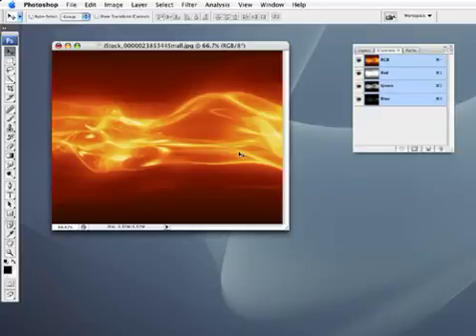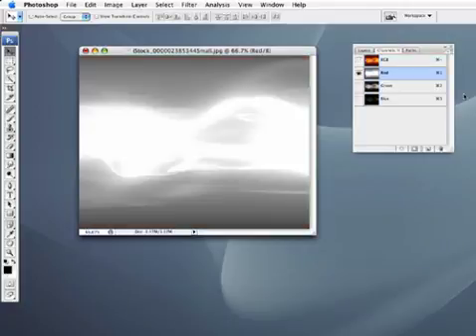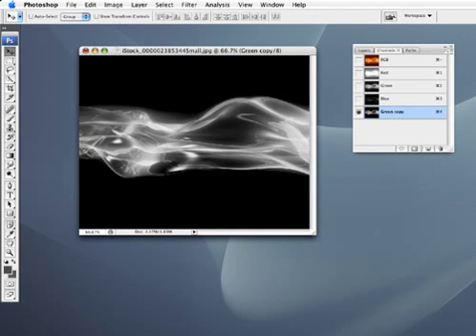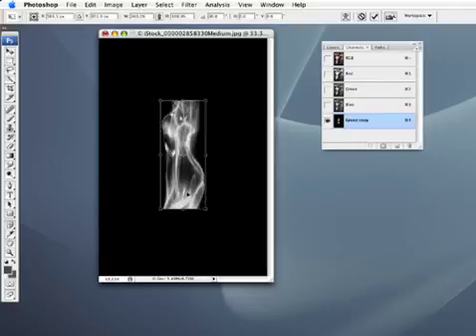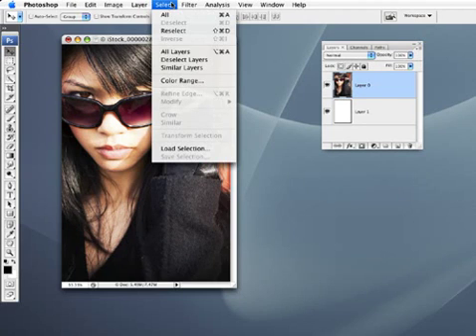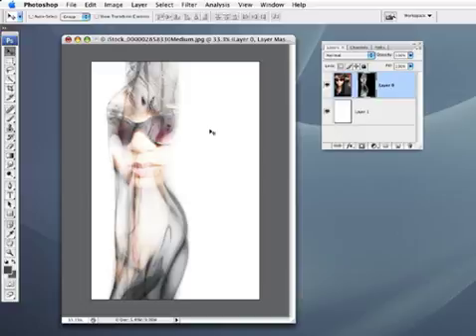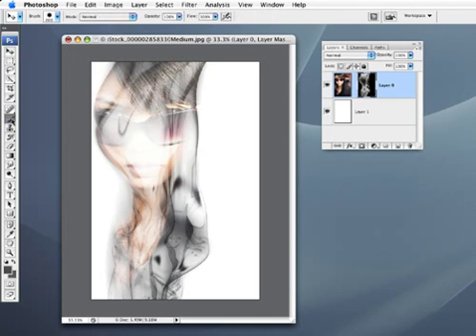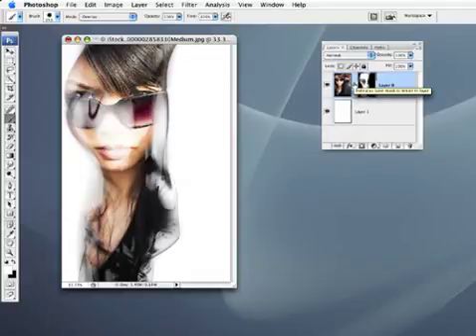How to make Design With Alpha Channel Adobe Photoshop